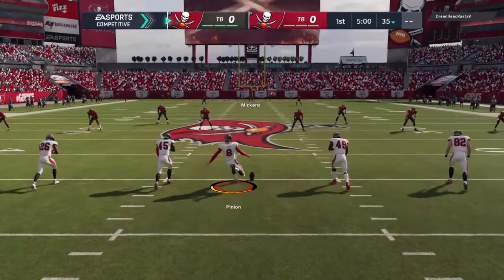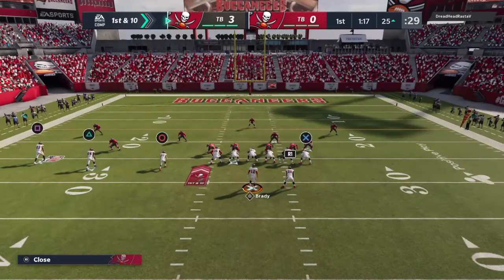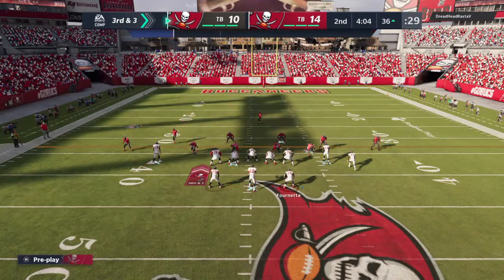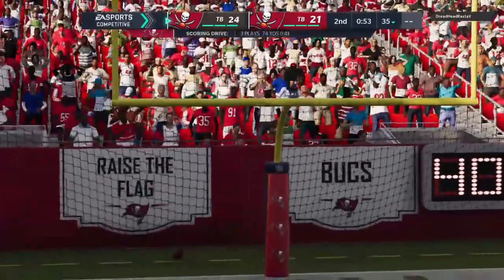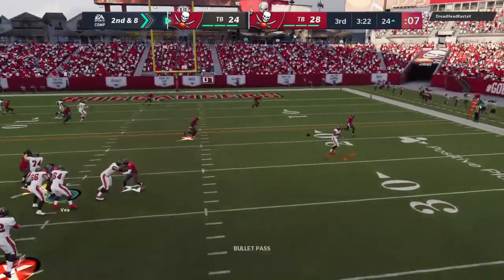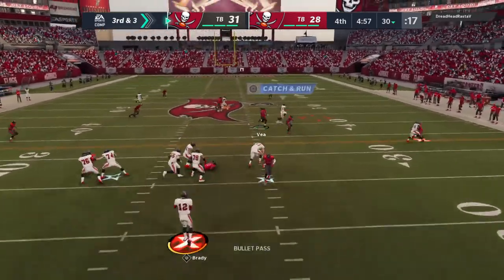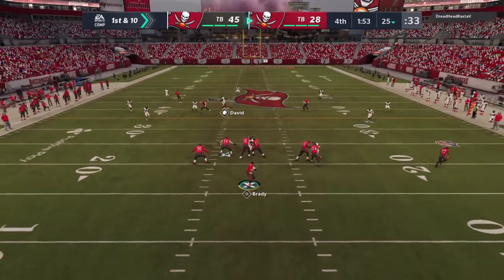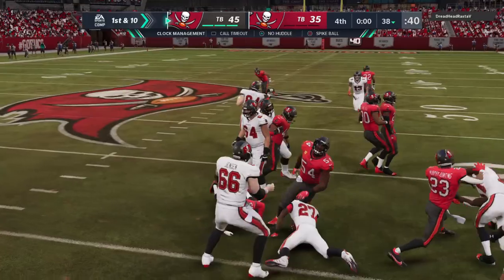Tampa Bay vs Tampa Bay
Back n Forth